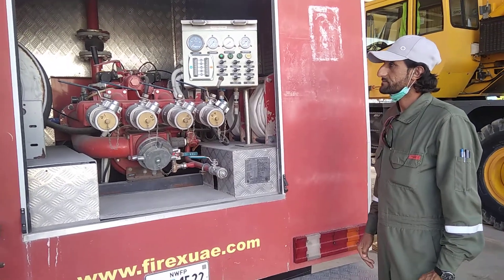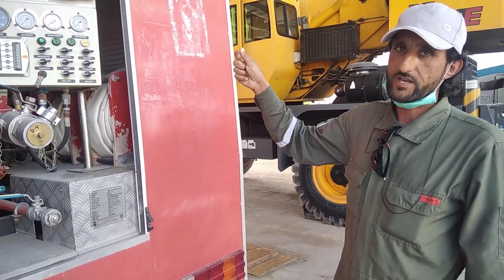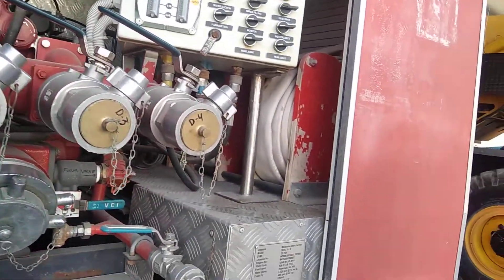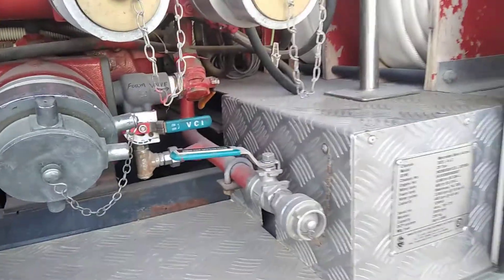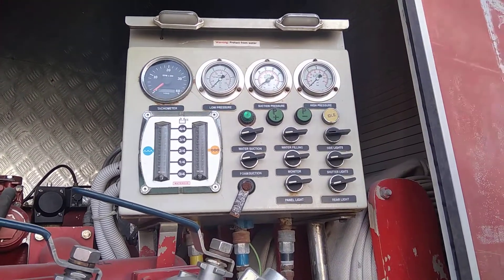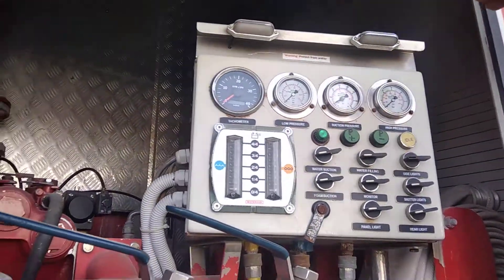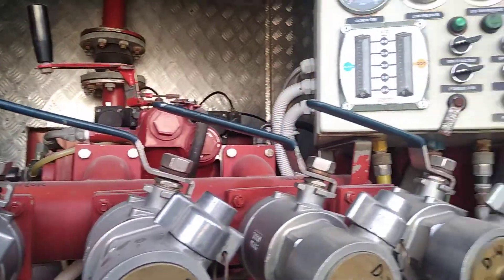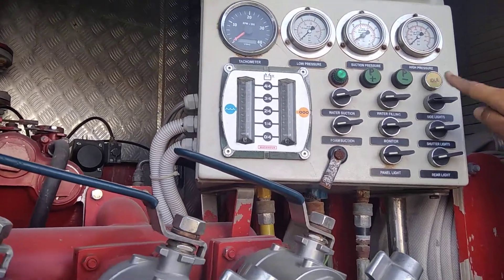Fire fighter fire tender training /why important to train a fire fighter as fire tender Operator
This is firex fire tender our every fire fighter should have a excellent grip on Fire tender operation .
I am asking him how to operate fire tender monitor and operate foam system. Last day i Trained him he is Explaining accoratelly .
Next few weeks he will operate physically .Then we will take its final text and will give him one year certification.